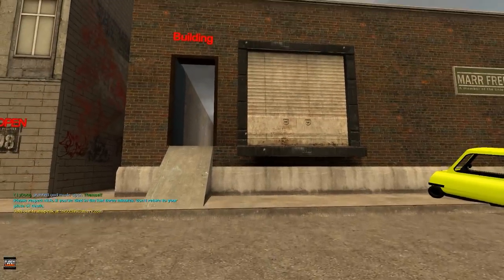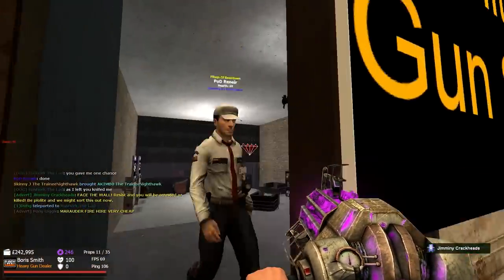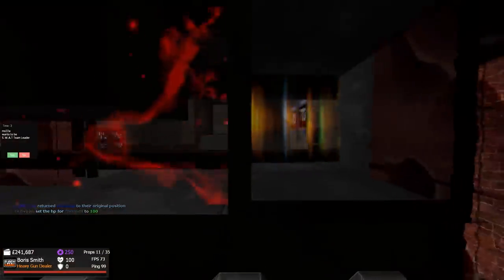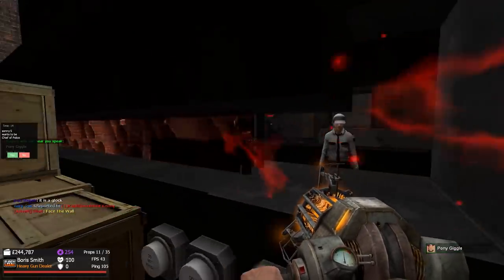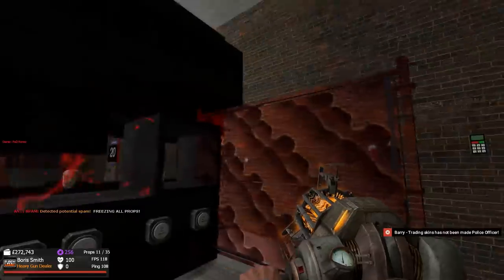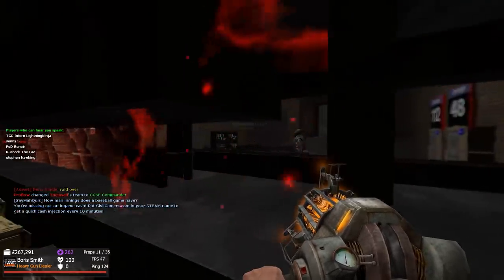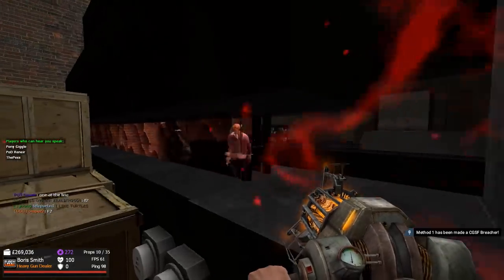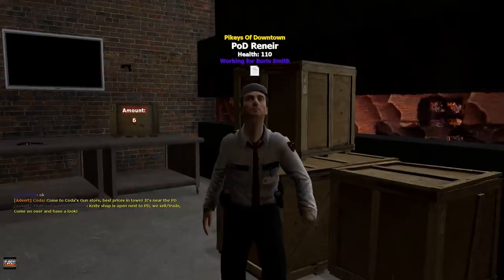GUN SHOP - Gmod DarkRP | Heavy Weapon Store!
In this Gmod DarkRP episode, I open my own heavy gun shop in town. With help from Renier as a bodyguard, he kept the place safe from thieves, raiders and more. This video shows all the funny moments and sales I got.